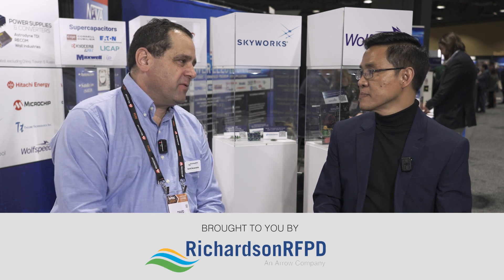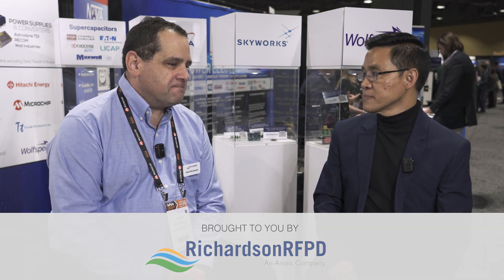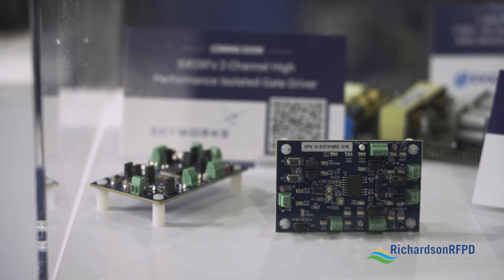Skyworks APEC 2024